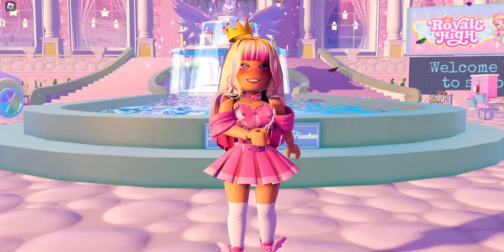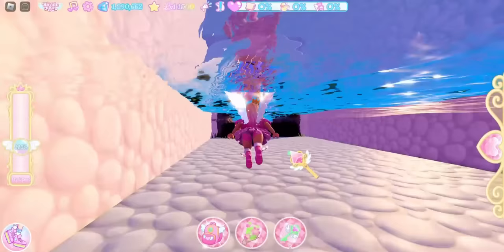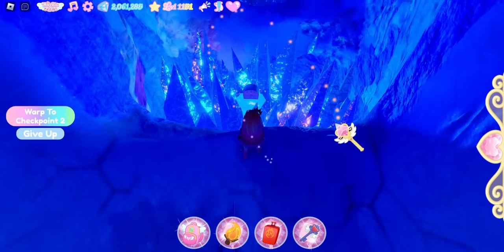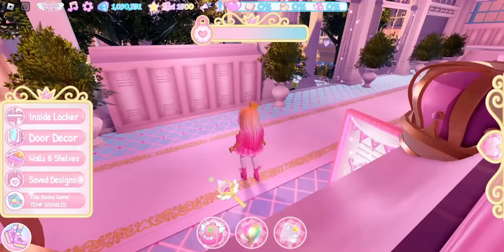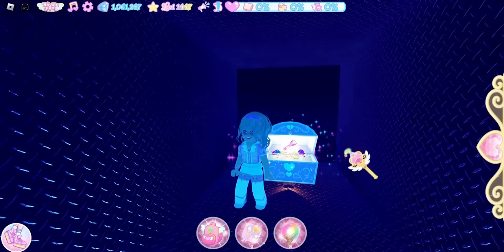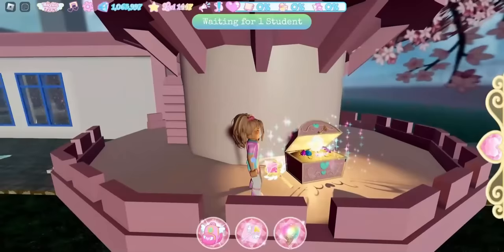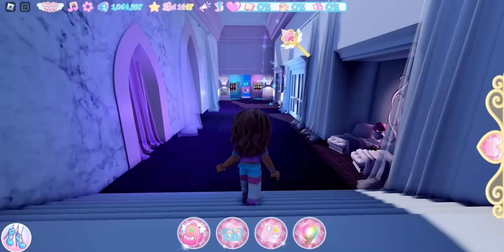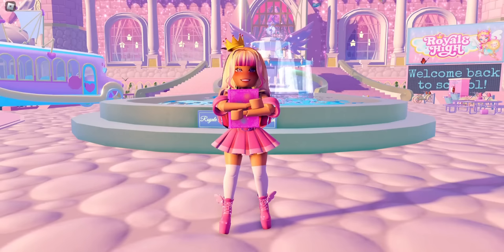EASY 29 Chest Locations In Campus 3 All Chest Locations So Far Royale High Campus 3 Update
29 Chest Locations In Campus 3 All Chest Locations So Far Royale High Campus 3 Update